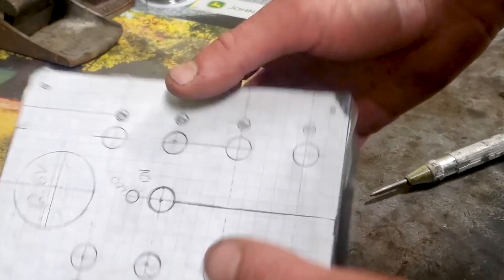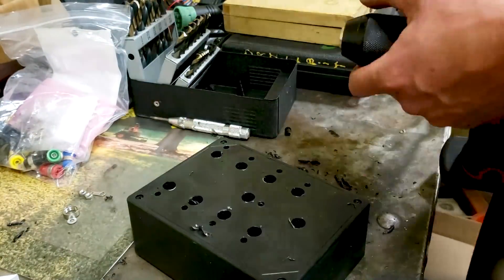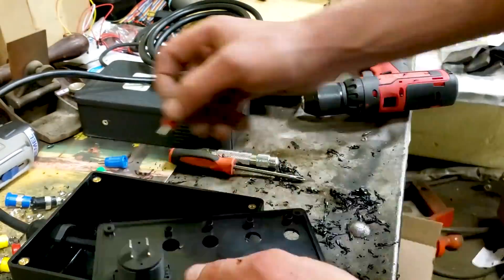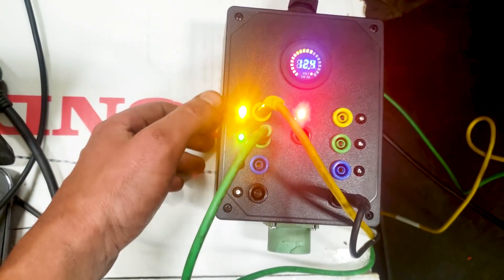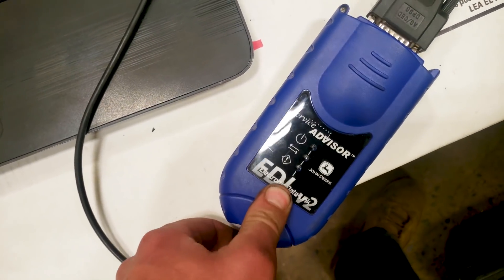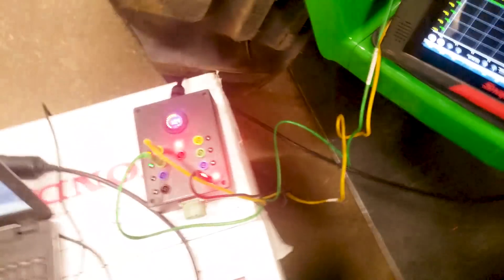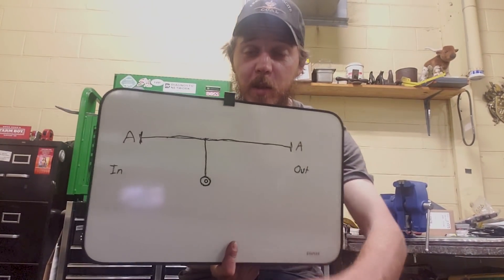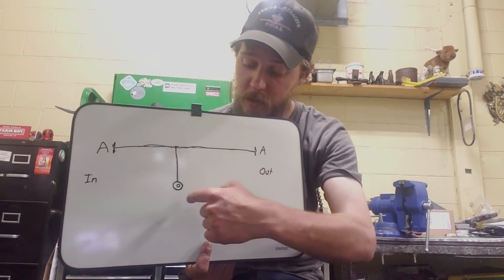Make A Tool Challenge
My J1939 breakout box in response to the makeatoolchallenge

I intentionally left this open-ended to encourage everyone to start their own process of making or modifying their own tools. It is an incredibly enjoyable and educational process that will help develop your skills in all aspects of the repair industry.

I am calling out Chad at The Practical Mechanic for the challenge as well as anyone watching. Build your own tools and advance yourself

12V Battery Gauge
Cable Gland Conectors
Project Box
4MM Banana Jacks
LED Assortment
J1939 Type 2 Female
J1939 Type 2 Male Cord